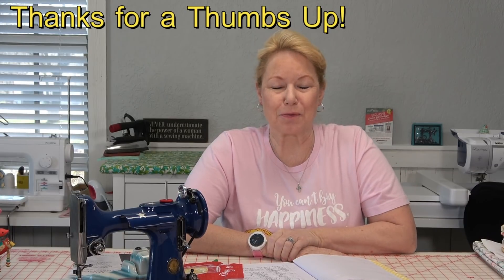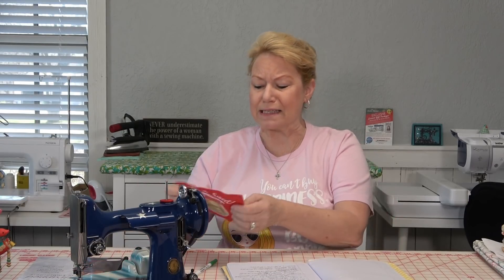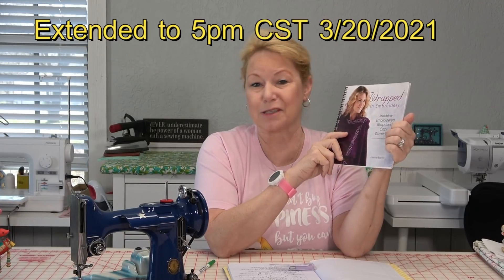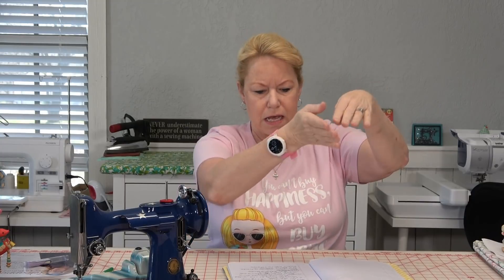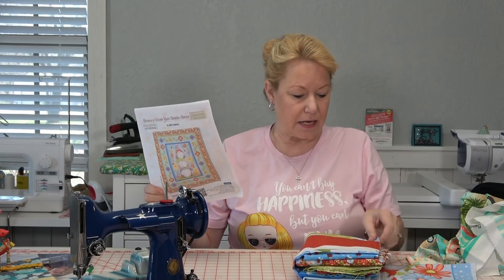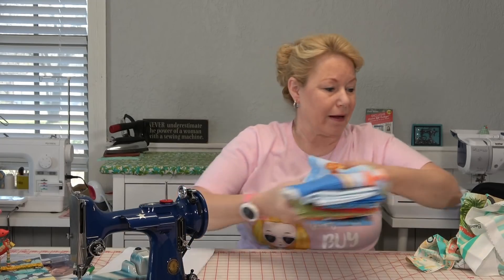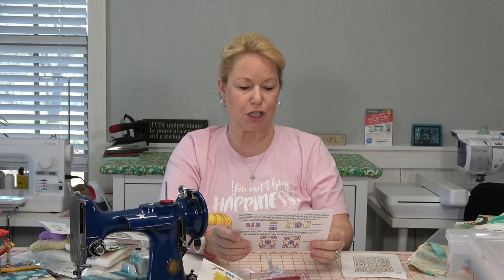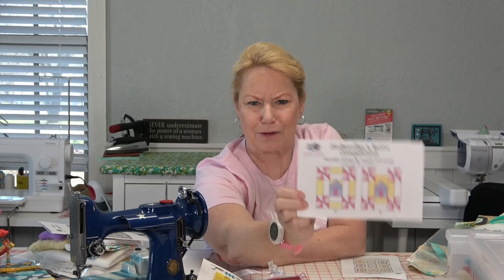Quilt Chat, New Calendar, Creative Notions Monthly Reveal, and a New Featherweight!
Grab a cup and let's chat! Marsha from North Carolina has given me an incredible gift I want to share with you!
Since I'm a day behind getting this video out, I've extended the date to claim the "Wrapped in Embroidery" book to 3/20/2021 at 5pm CST.

QUILTING MARINE: Starts at 11:00

FREE USB FROM JOANNE BANKO:  If you order the "Wrapped in Embroidery" book between 3/20/2021 and 3/27/2021, Joanne will include a free USB with the embroidery designs in your order, a $10 value.  If you ordered the book from her since my previous giveaway video and want the USB stick, send her an email with Power Tools With Thread in the Subject line and she will send you one free of charge.

14414 US Hwy 87W, Ste 3, Box 114